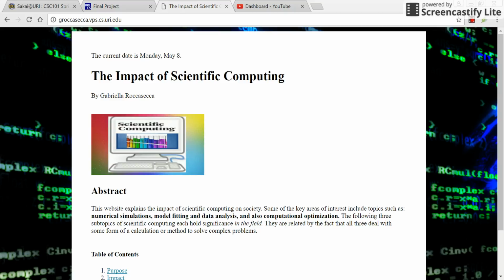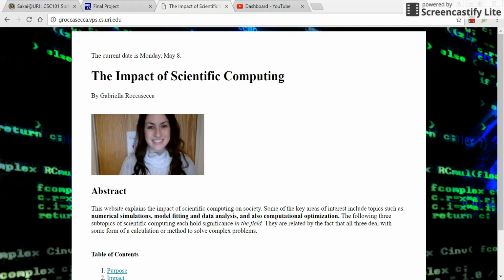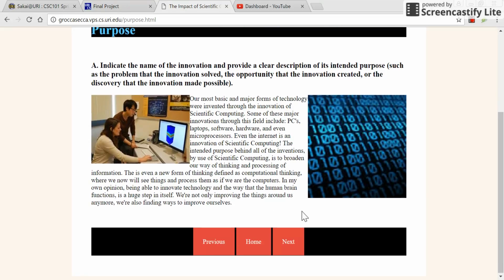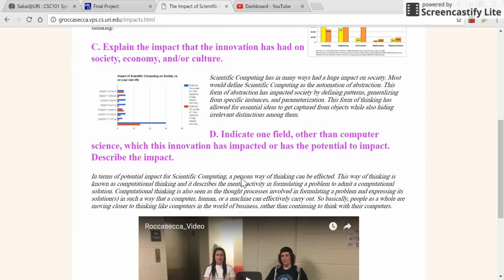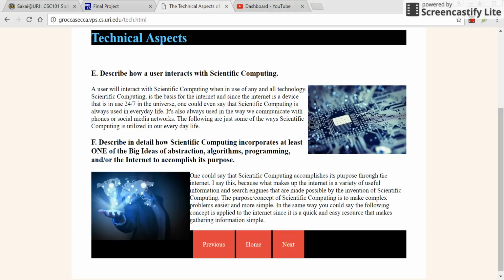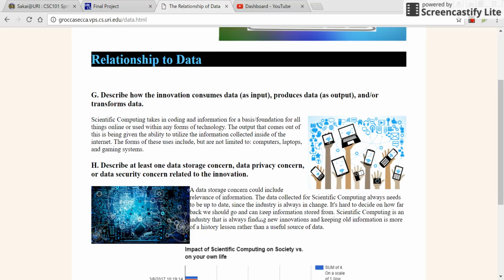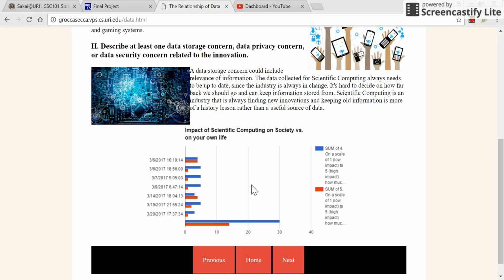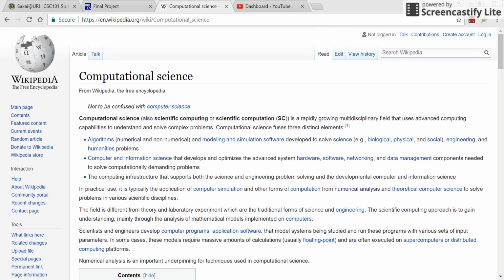Roccasecca_final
This is a screen cast that shows a tour of my very own website on Scientific Computing.